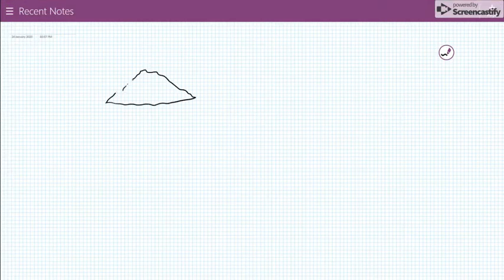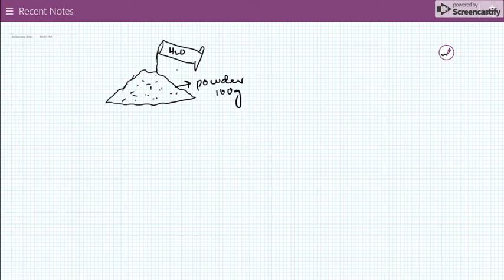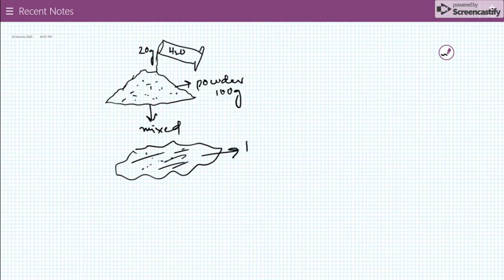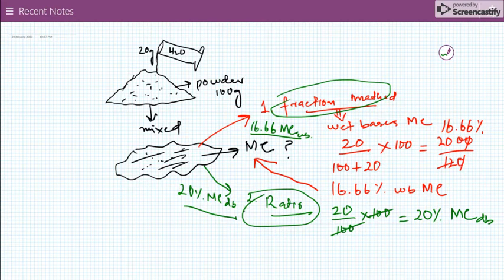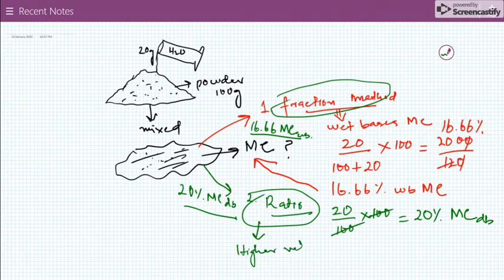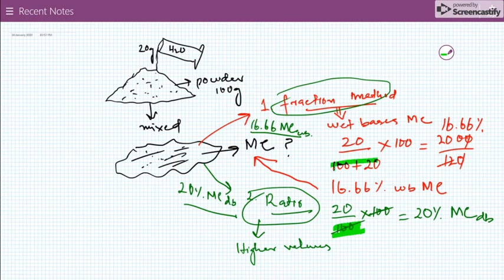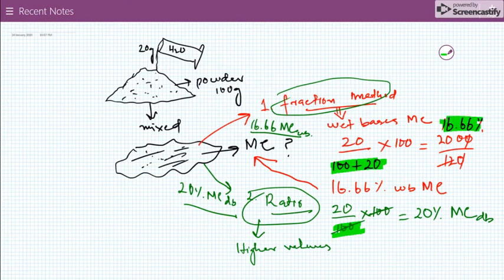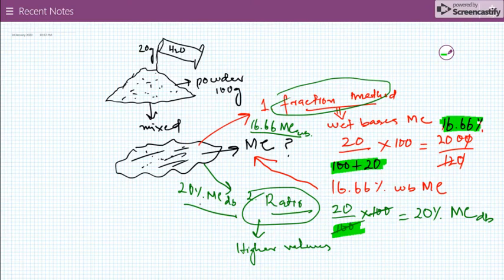Wet and Dry Basis Moisture Content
Moisture content is the quantity of water contained in a food material. Moisture content is used in a wide range of scientific and technical areas and is expressed as a ratio, which can range from 0 (completely dry) to the value of the materials' porosity at saturation. It can be given on a volumetric or mass (gravimetric) basis. Moisture content is expressed as a percentage of moisture based on the total weight (wet basis) or dry matter (dry basis). Wet basis moisture content is generally used. The dry basis is used primarily in research.